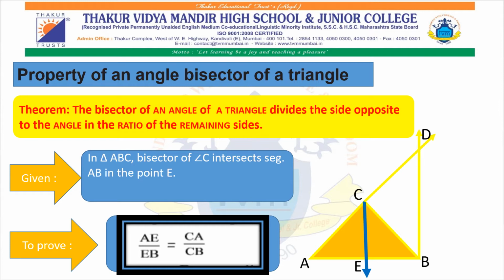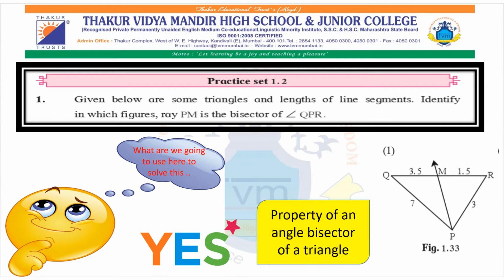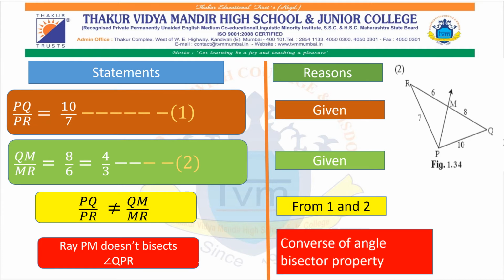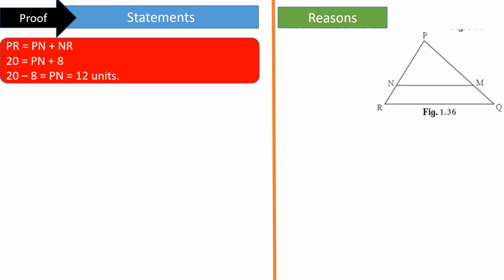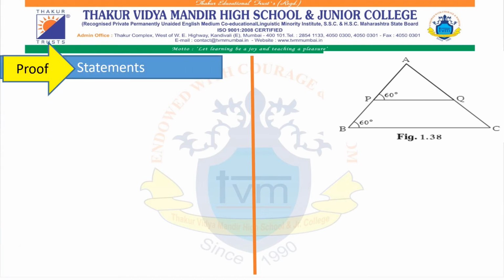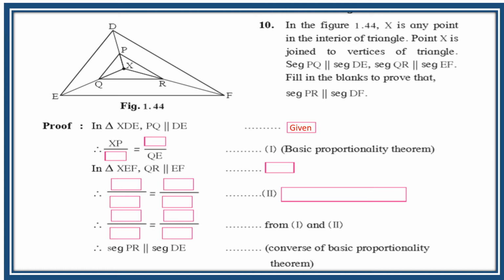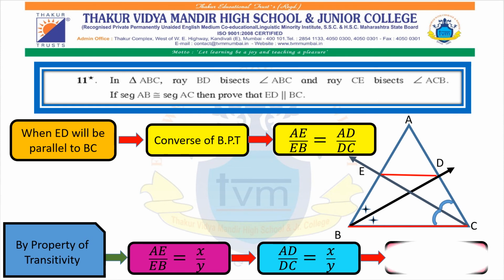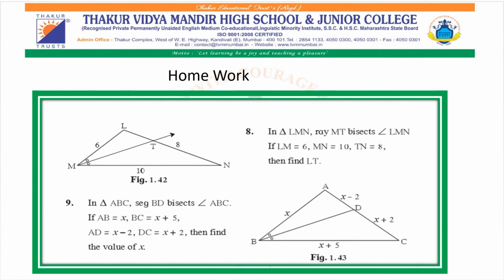TVMHS Std : 10 Mathematics 2 Chapter 1 P.S. 1. 2 Mr.Shailesh Singh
Std : 10
Subject : Mathematics (Part-2)
Topic : Similarity (Part-5)
Made by Shailesh Sir